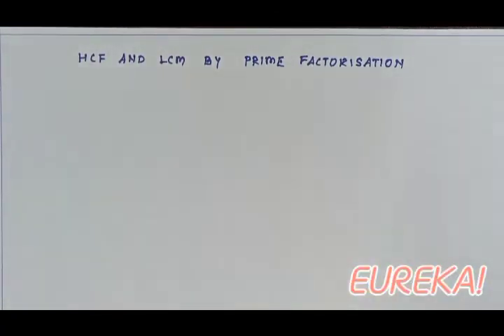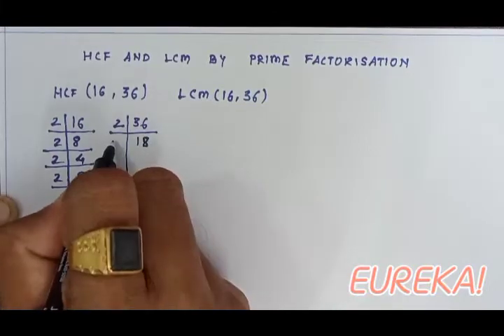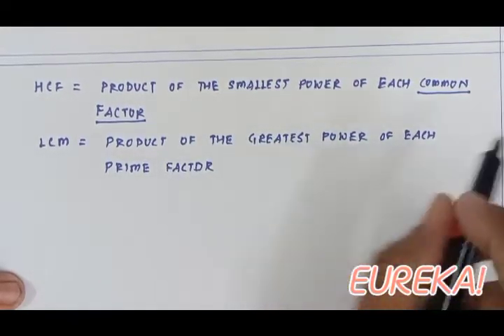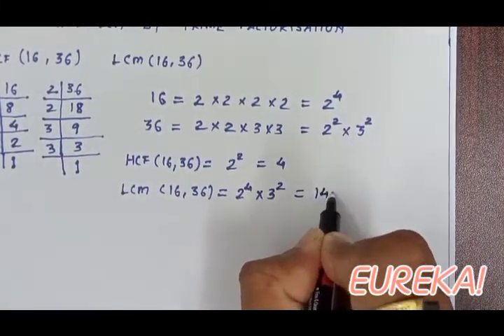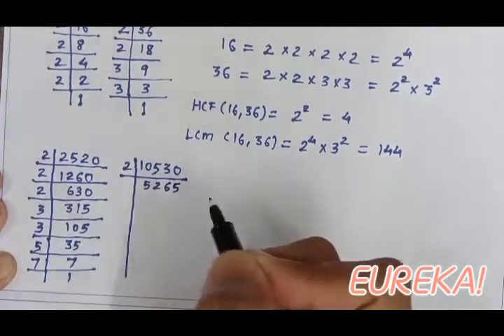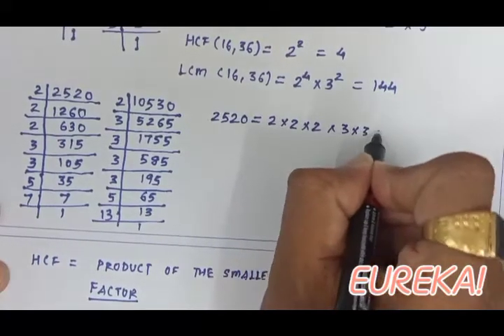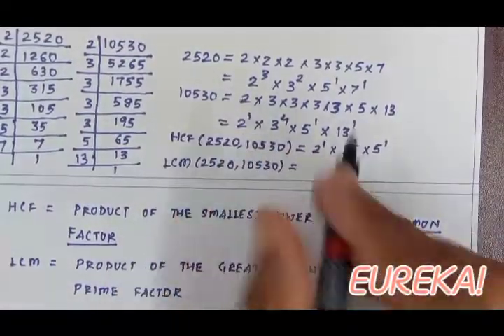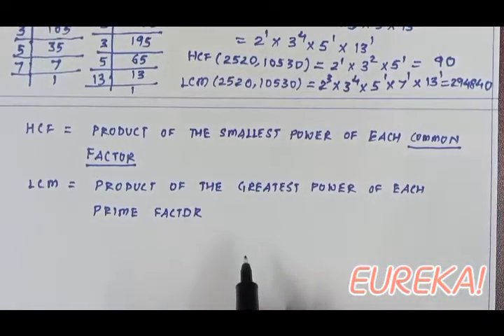HCF AND LCM BY PRIME FACTORISATION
Dear Students,
In this video we will try to understand about HCF and LCM by Prime factorisation. This method is based on the fundamental theorem of arithmetic.

Enjoy learning.
Keep improving.